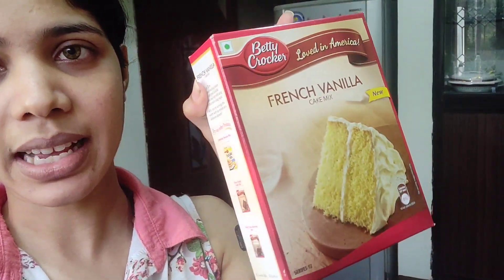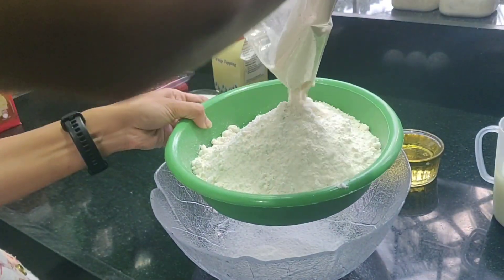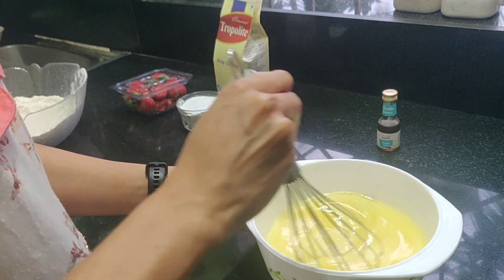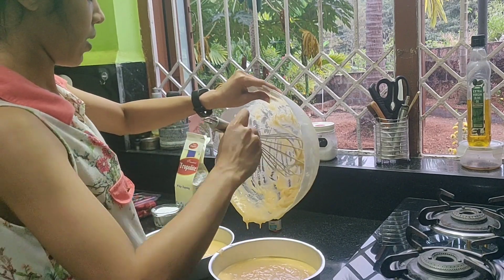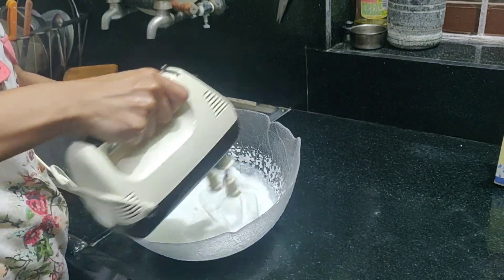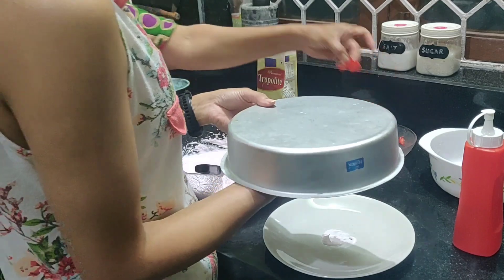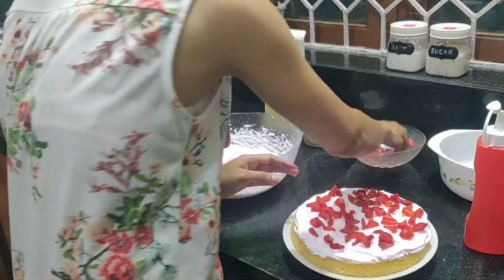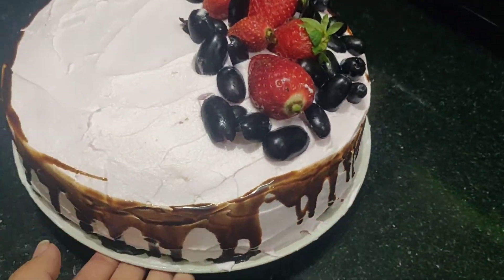Strawberry Vanilla Cake🎂 + Trying Contact Lenses for the first time👁️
French Vanilla Cake Mix

Recipe:

Cake Mix:
1 Cup Water/Milk

1/2 Cup Vegetable Oil

3 Eggs

Time to bake!

1. Heat oven to 350°F for shiny metal or glass pan or 325°F for nonstick pan. Grease bottom only of 13”x9” pan or bottom and sides of all other pans.

2. Mix Cake Mix, water, oil and eggs in large bowl with mixer on medium speed or beat vigorously by hand 2 minutes. Pour into pan.

3. Bake as directed in chart or until toothpick inserted in center comes out clean. Cool 10 minutes before removing from pan. Cool completely before frosting.

Strawberry Frosting

1cup heavy cream
4-5 cups powdered sugar
1 tsp vanilla extract

Garnish
200gm Fresh Strawberries

Directions
Beat heavy cream and powdered sugar until stiff peaks form.
Once the cakes have cooled, place one of the layers on a cake stand or plate. Spread 1/2 - 3/4 cup of frosting on the layer, spreading it evenly to the sides. Sprinkle the freshly cut strawberries.
Place the second layer on top, and use the rest of the frosting to evenly coat the cake.
Pipe whipped cream around the top of the cake and in the center and place whole strawberries n grapes for decorating the cake.

Music Credits 🎶